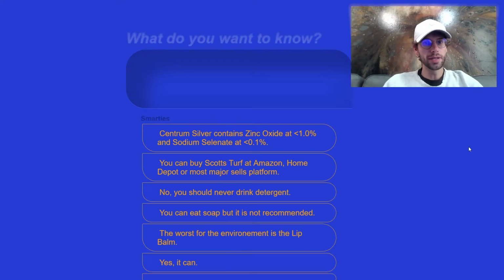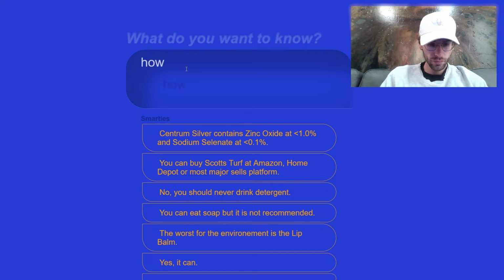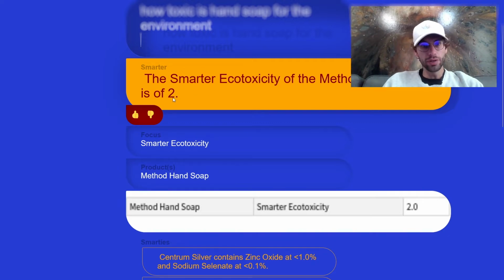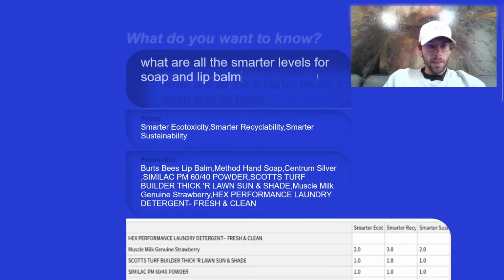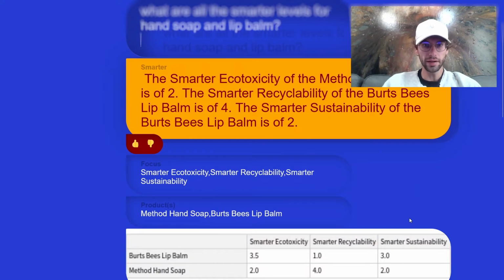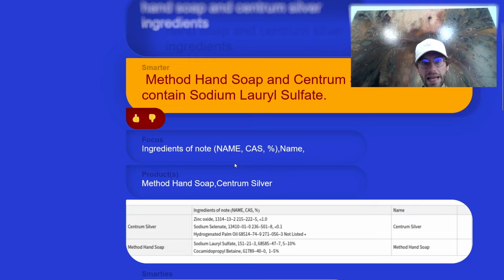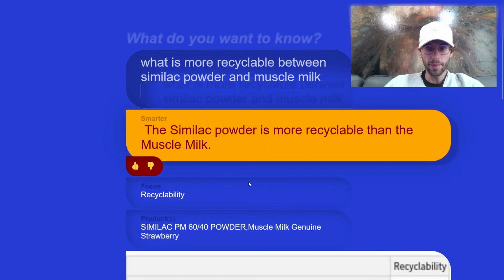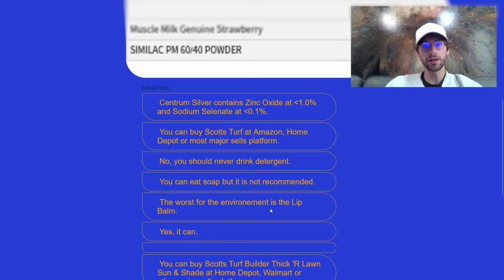Smarter Engine v01 - Prototype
Crowdsourced intelligence mining software
Using machine learning to understand a user's question semantically, curate data and interpret the data by proposing a new piece of intelligence. This bits of intelligence (aka smarties) can be voted on by the community to improve the algorithm's prompting and allow it to curate better intelligence the more people use it.